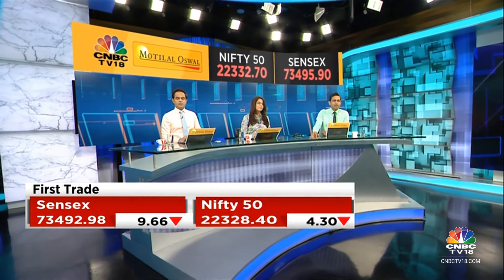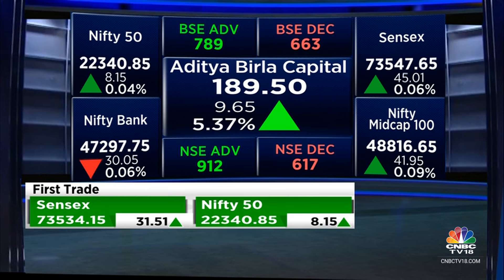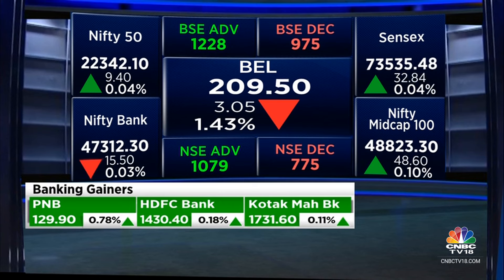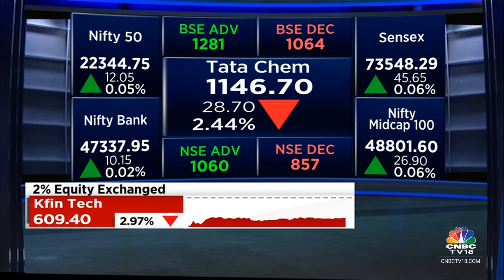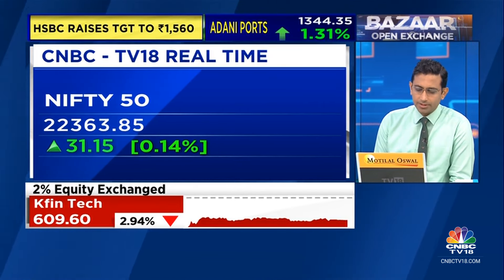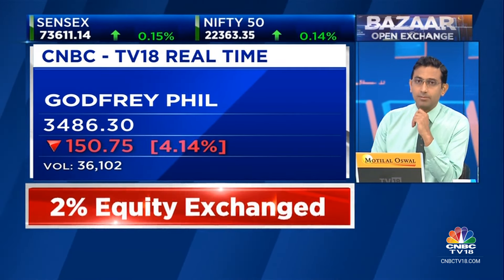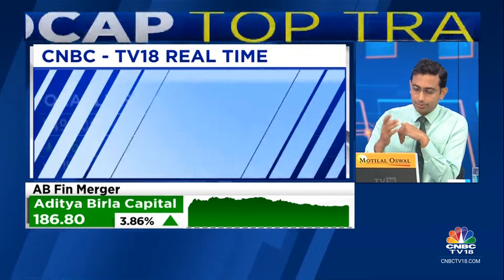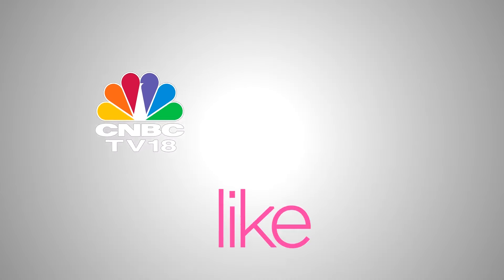Indices Open Flat, Sensex Up 42 Points, Nifty Around 22,339 | CNBC TV18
Indian indices opened marginally higher on today amid mixed global cues.

The Sensex was up 42.52 points or 0.06 percent at 73,545.16, and the Nifty was up 6.90 points or 0.03 percent at 22,339.60. About 1267 shares advanced, 1053 shares declined, and 133 shares unchanged.

Adani Ports, BPCL, TCS, Infosys and Apollo Hospitals were among major gainers on the Nifty, while losers were ITC, Nestle, Britannia, HUL and HDFC Life.

n18oc_business